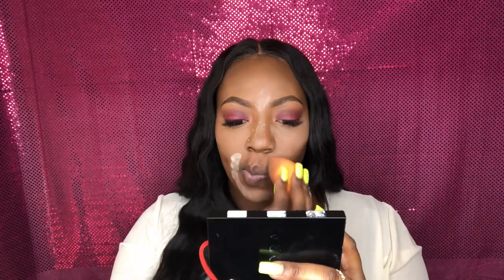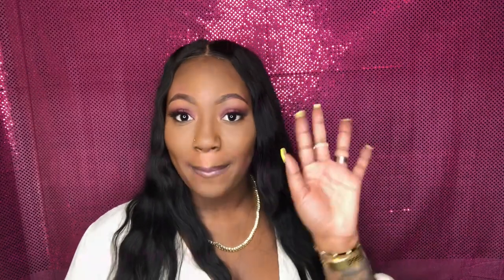Sephora MicroSmooth Baked Foundation Powder | Review + Demo!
Hey guys! Sorry I forgot to mention that I am shade “56 MAHOGANY” in this powder.